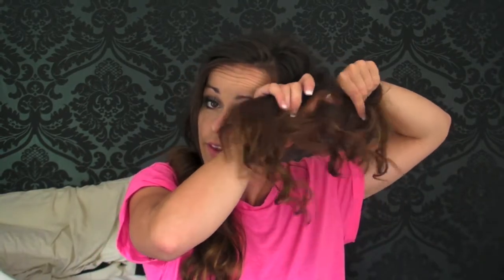Top 10 Beauty Hacks!!! Tips and Tricks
So here are 10 little tips for y'all - Hope you like them :D